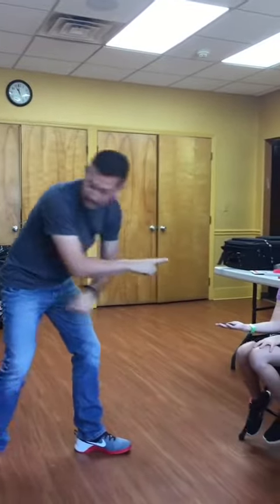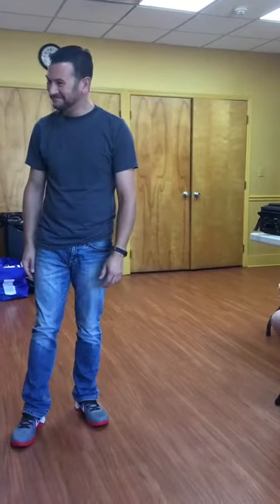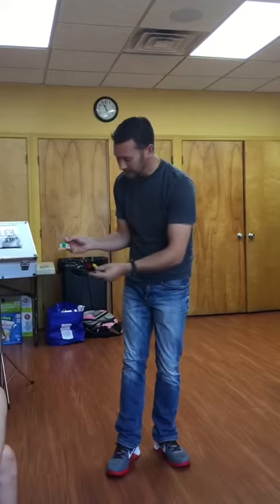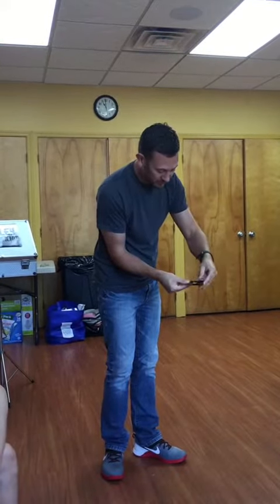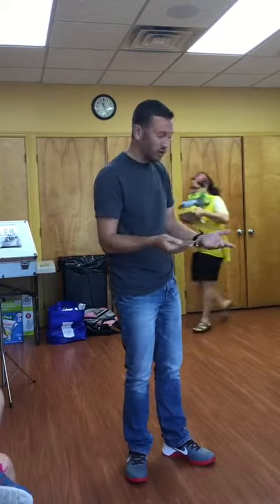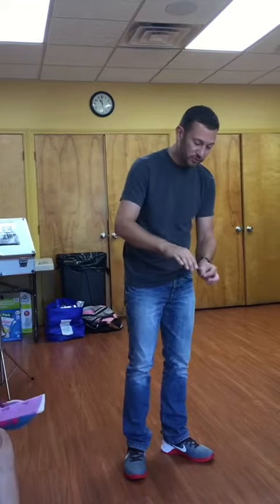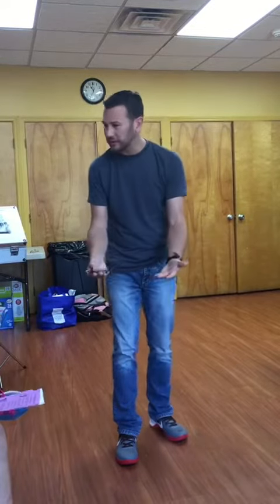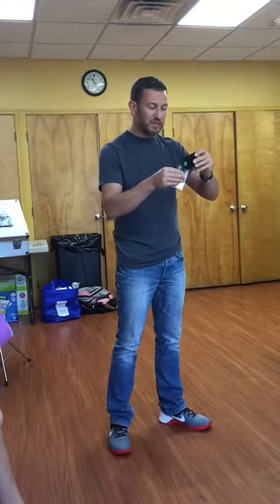Scott Morley Teaches and Presents Magic in Preperation for a Mitzvah Clowning Event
Scott Morley from Morley's Magic Shop teaches 5 Days/5 Ways participants magic they can use when they Mitzvah Clown to bring joy and to entertain to others.